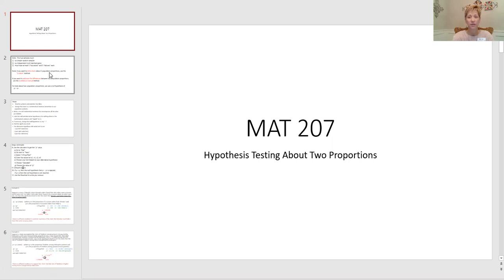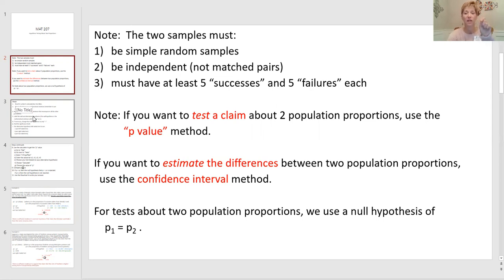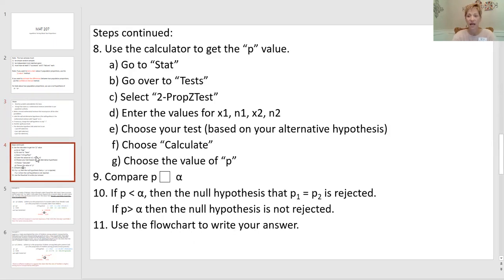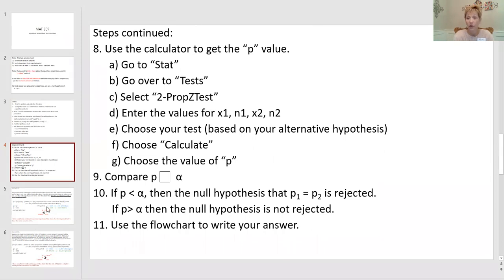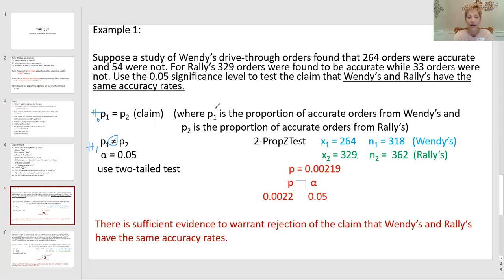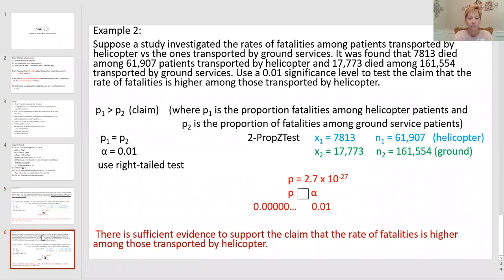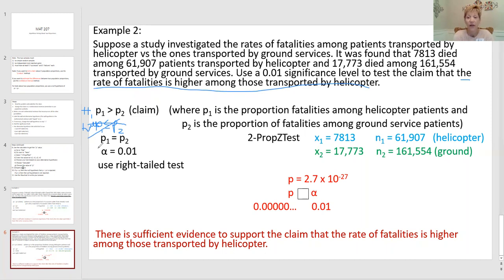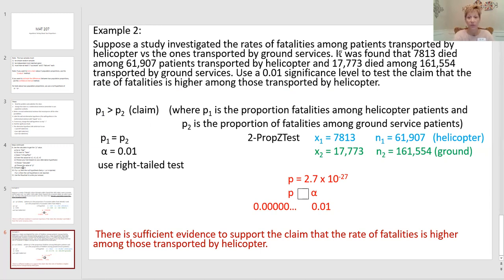MAT 207 Two Proportion Hypothesis Testing Video